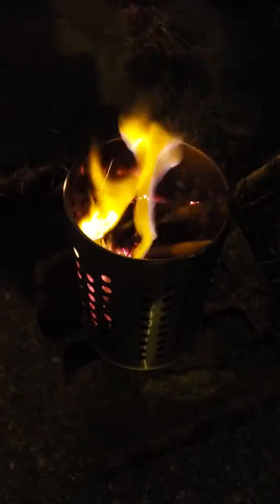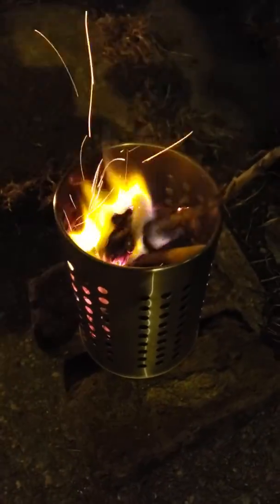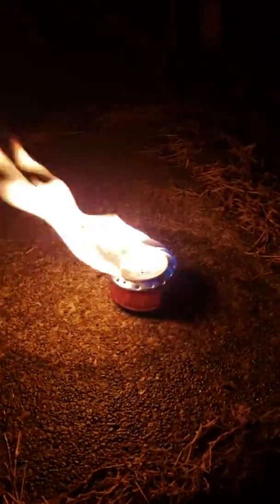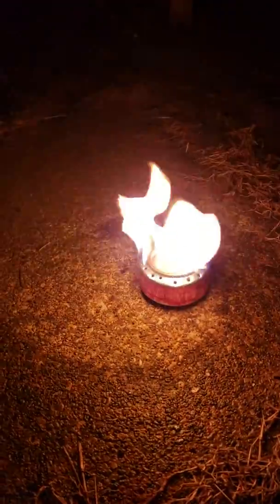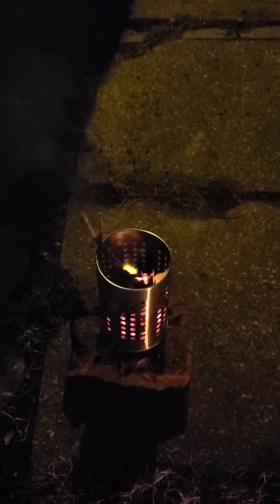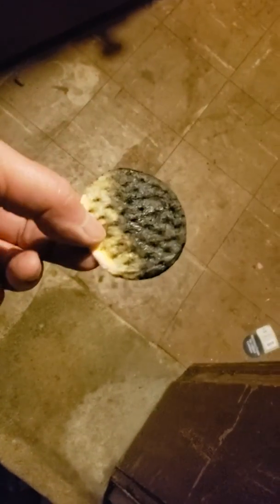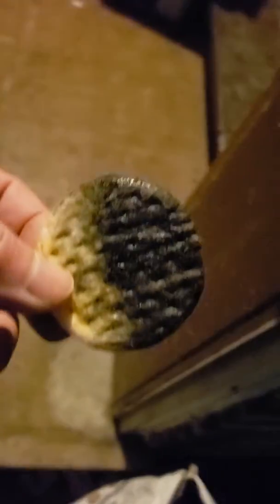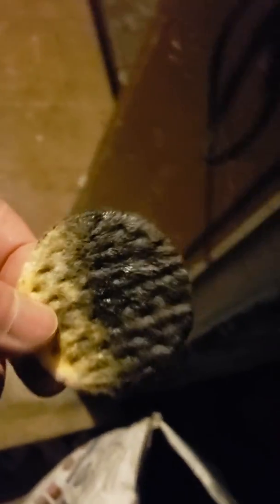Walmart Twig Stove, and a pop can stove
First burns for a Walmart Twig Stove (made from a utensils holder. It was under $3), where I used some charcoal and a homemade firestarter (round makeup removal pads soaked in liquified shoe polish in neutral, brown, and black polish) to start it...but, added some twigs to just get a good fire.
The Pop Can Stove (there are 2 in the video, but only one lit up) was fueled by 91% alcohol (from the Dollar Tree), and had some fuel spillage around it).
However, this is Chicago, The Windy City, and as you can see, there was a ground "draft" that limited the time it was on (as well as that the temp was only 33° F), so it went out about 6 minutes later.
Going to try to boil some water to make some ramen and coffee/tea/hot chocolate for me and the rest of The Fu Crew.

If you have any suggestions or remarks, add them in the comments below.